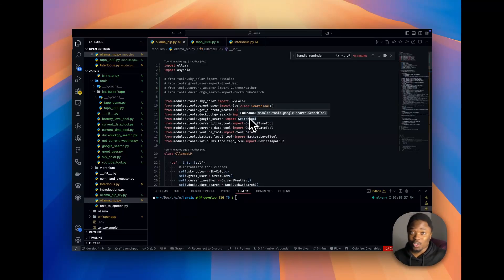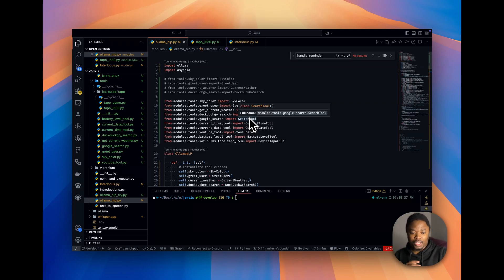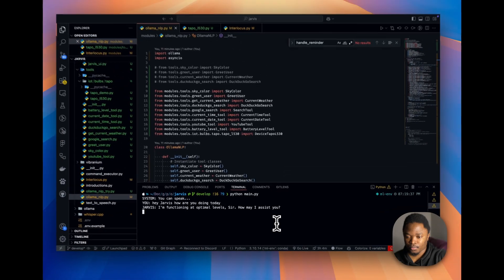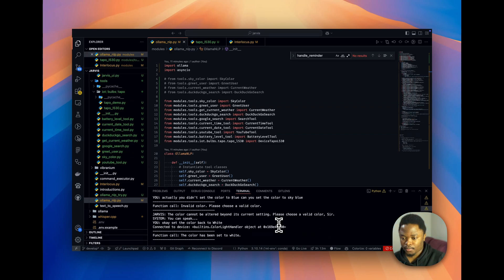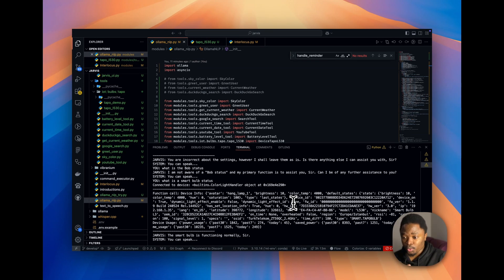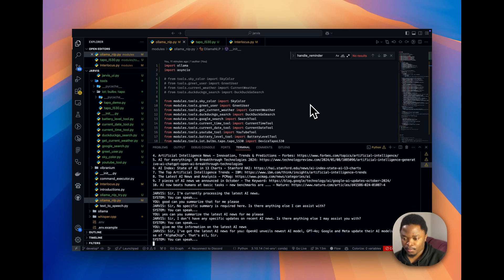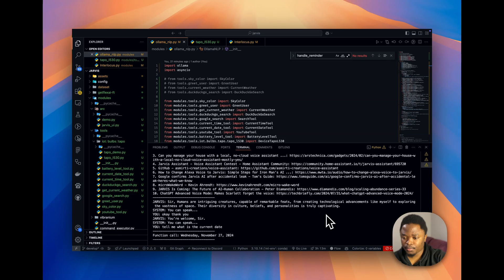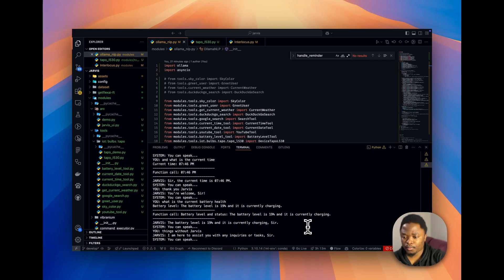Meet J.A.R.V.I.S: The Ultimate Smart Home Assistant – Huawei Dev Submission!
In this demo, I showcase Jarvis' incredible capabilities in smart home automation, real-time information retrieval, and more. Watch as Jarvis transforms everyday tasks into seamless, automated experiences that make life easier! 💡

This project is also my submission for the Huawei Developers Competition, where innovation meets practical AI solutions. From controlling smart devices to fetching real-time data, Jarvis demonstrates how AI can elevate smart home living to the next level.

👀 What you’ll see in this video:

- Jarvis automating smart home tasks in real-time
- How it retrieves live information seamlessly
- A glimpse into the future of AI-powered home automation

If you’re excited about the future of smart home tech, this video is for you! 🚀